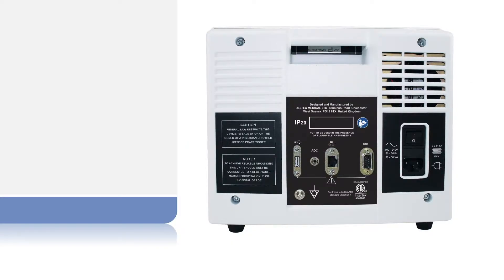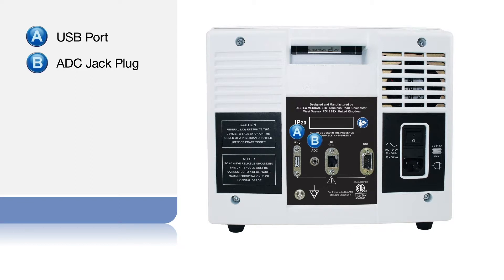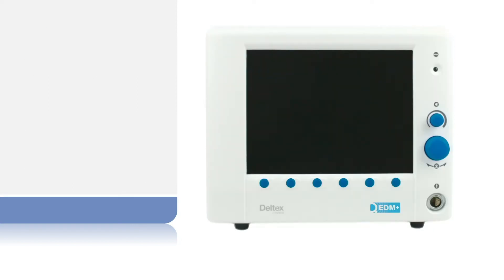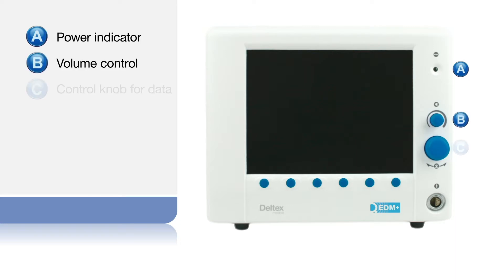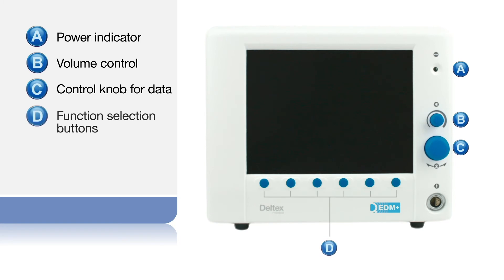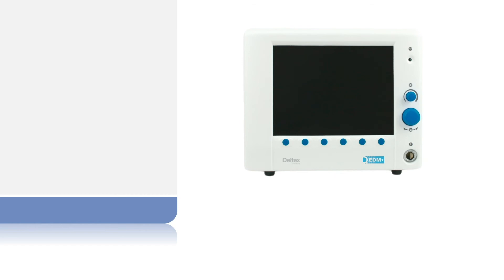Setting up the EDM+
This video describes the EDM+ TrueVue monitor connections and controls, providing an introduction to each of the inputs and outputs located at the rear of the monitor and descriptions of the controls on the front of the monitors. Enabling users to get started with monitoring of real time hemodynamic status of patients undergoing medium to high risk surgeries. EDM+ Doppler is one of  the most validated methods of monitoring patients Cardiac Output during surgery reducing Length Of Stay (LOS), complications and costs.